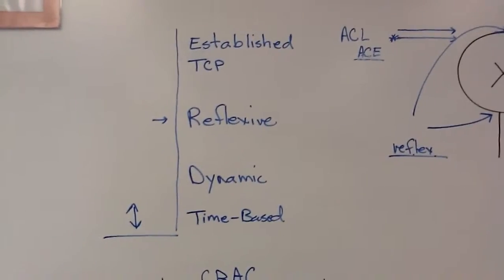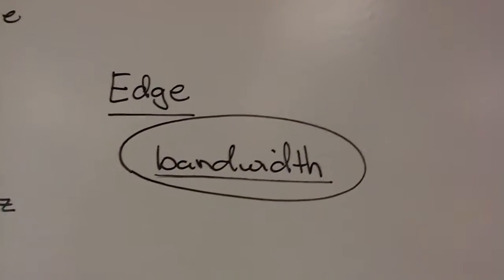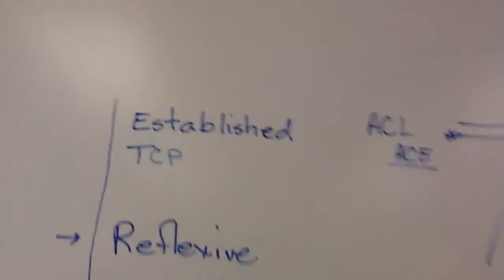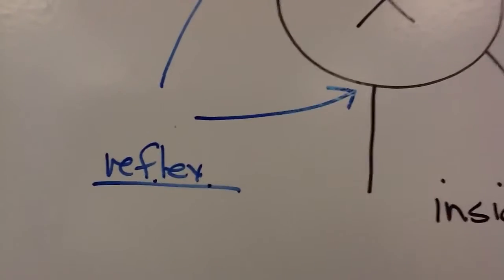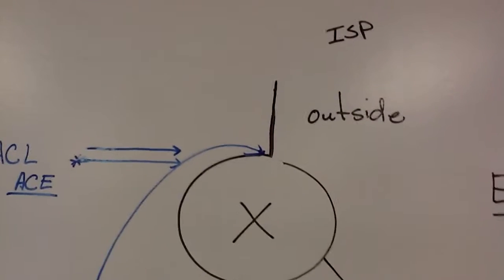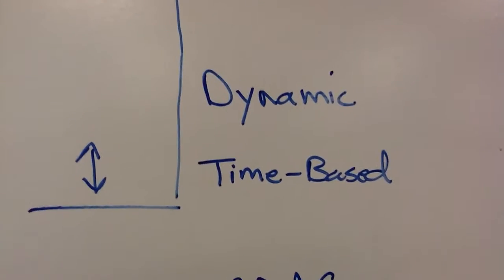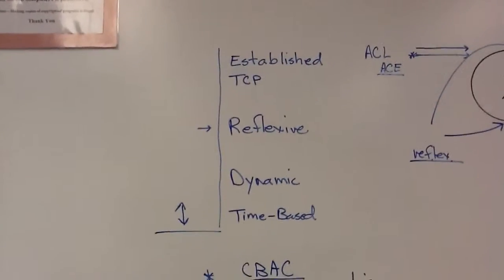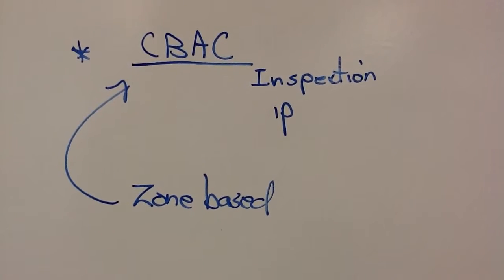NET-215 Security 2-14-13